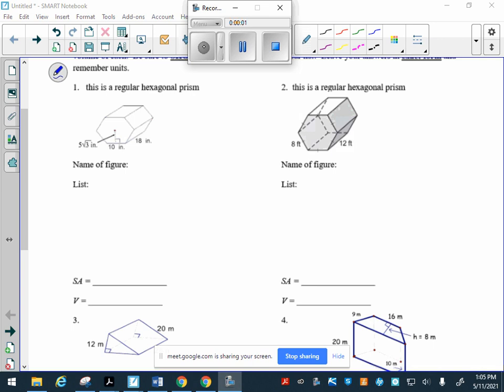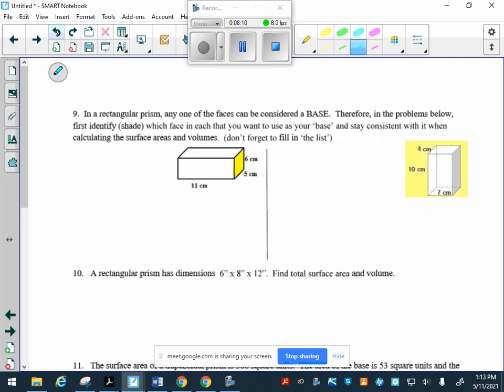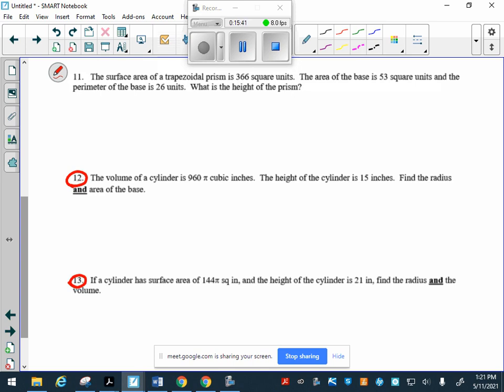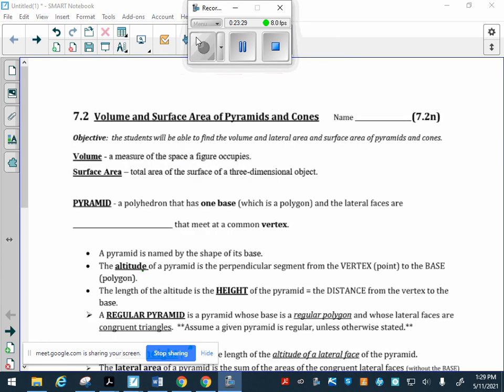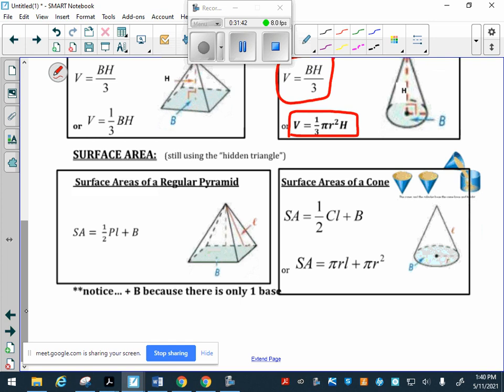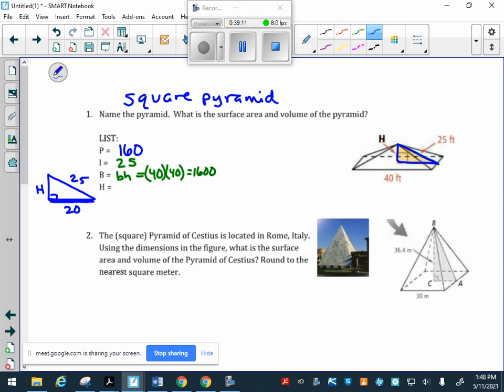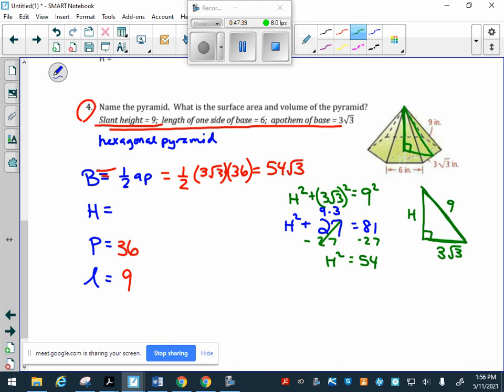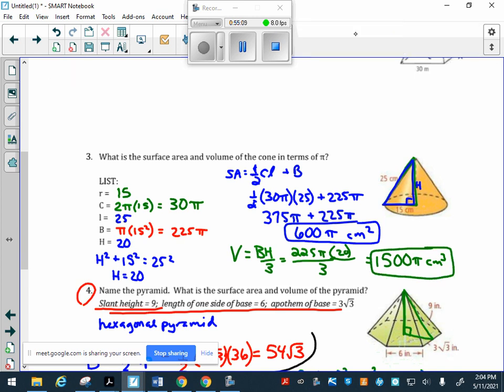7 2n recording of class May 11, 2021